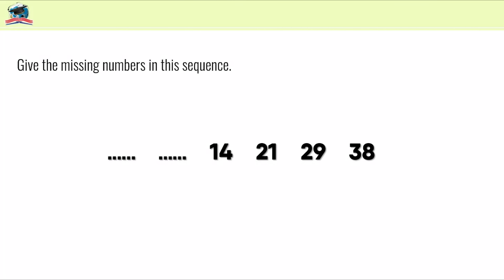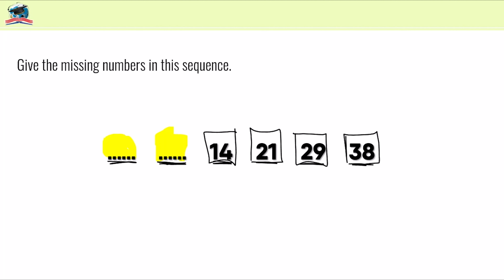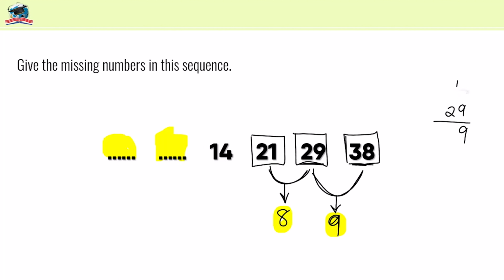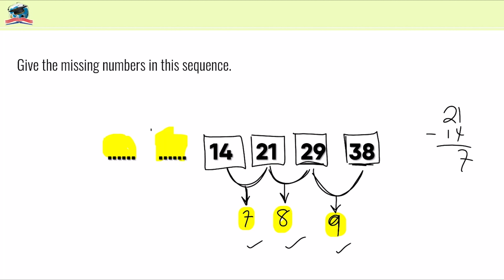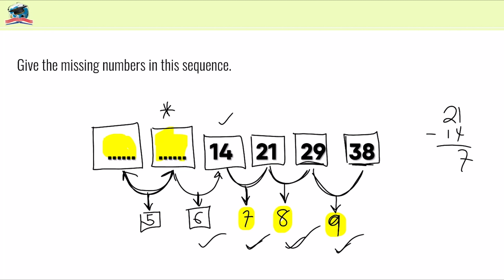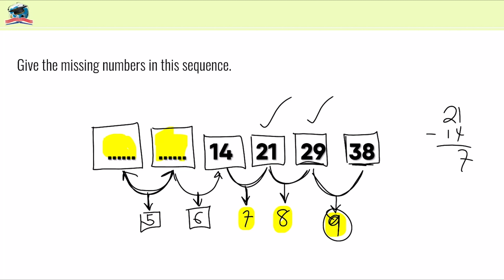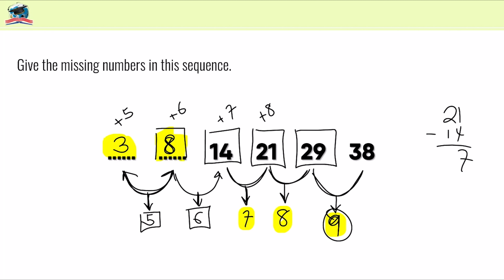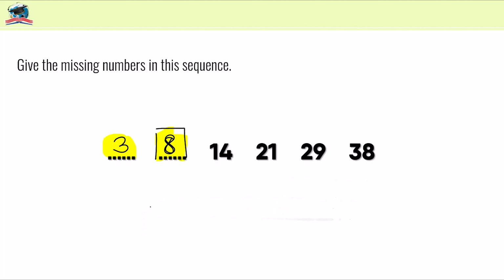Number Sequence 2.2 - 11PLUS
Number Sequence (Drop Method)
Verbal Reasoning - Preparation towards 11 Plus Exams.